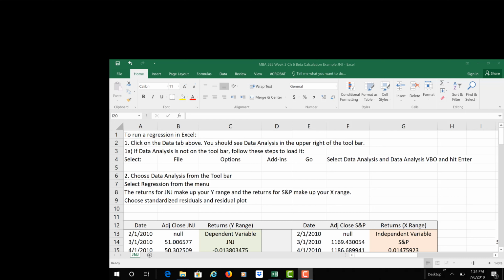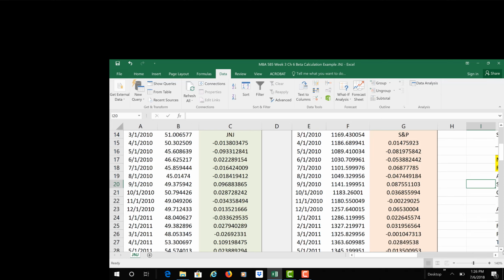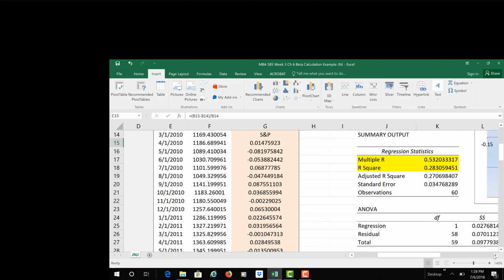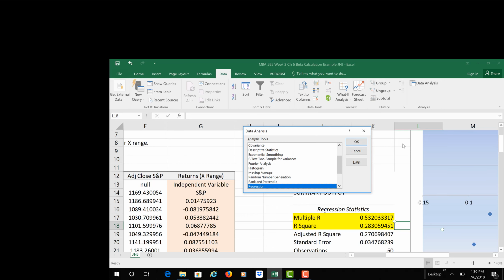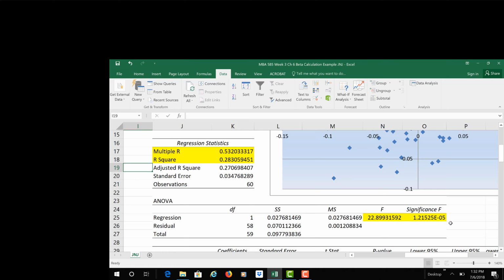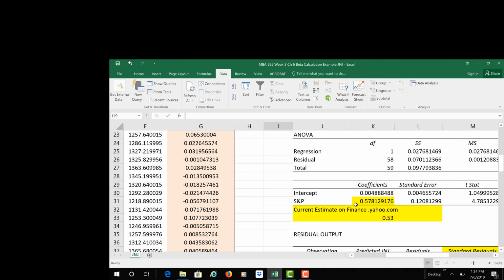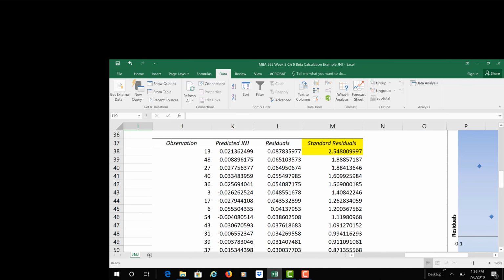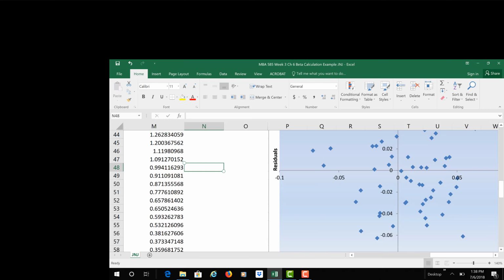MBA 585 Week 3 Ch 6 Beta Calculation Video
How to estimate a firm's beta.